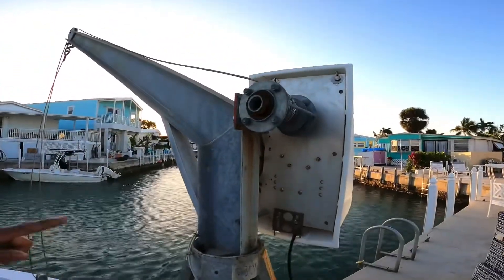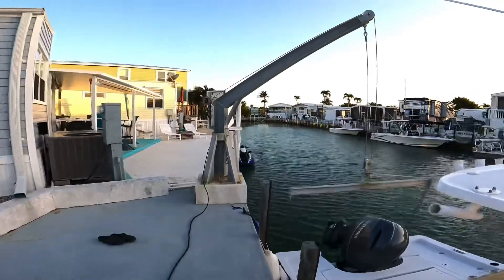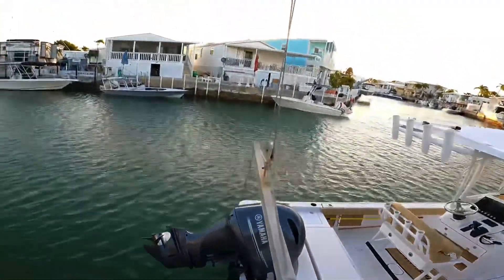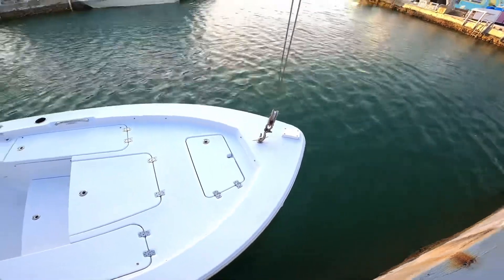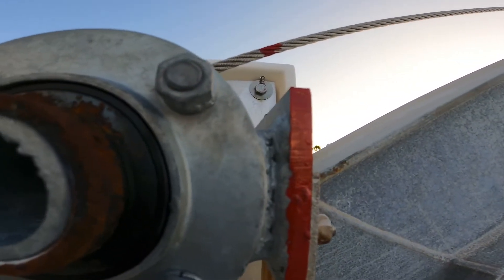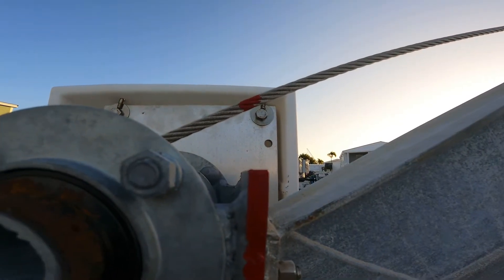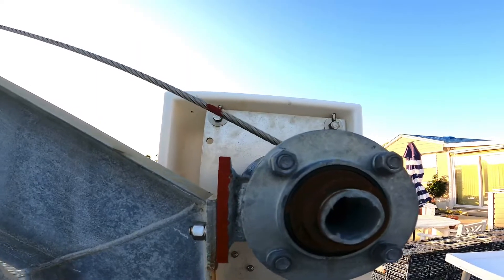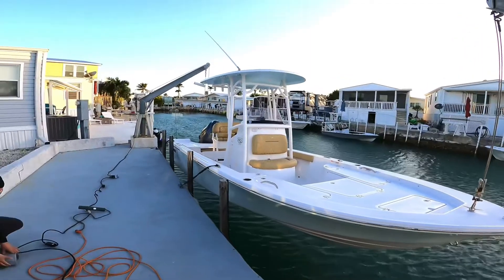Boat Davits Operation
How to operate a boat davit system.